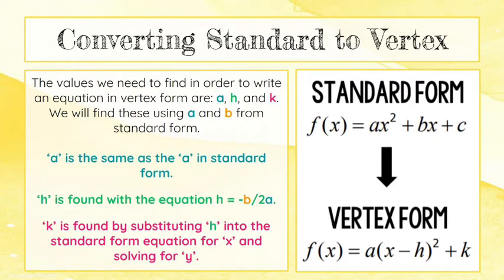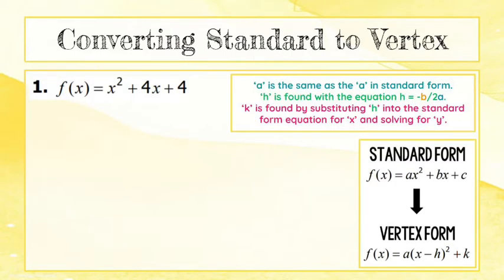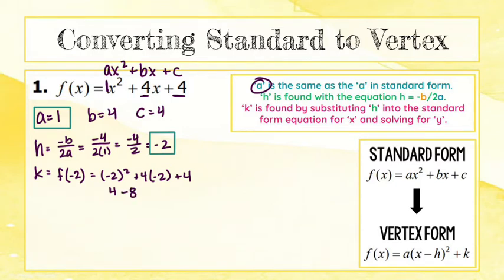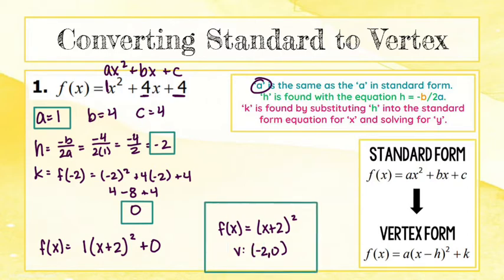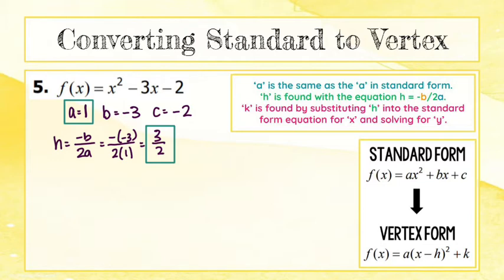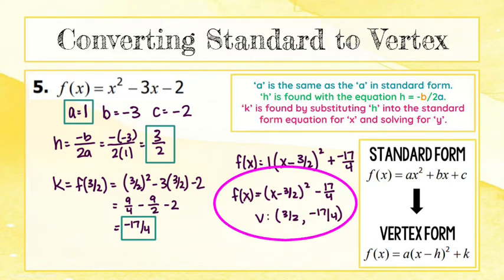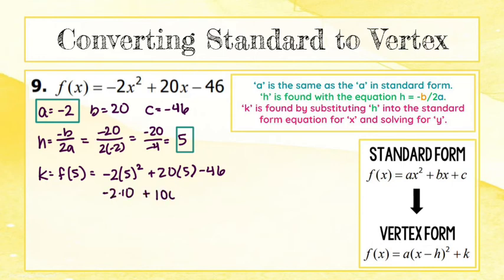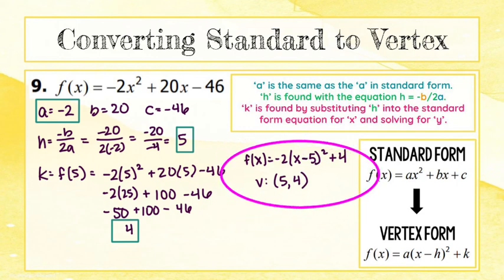Converting Quadratic Functions From Standard Form to Vertex Form